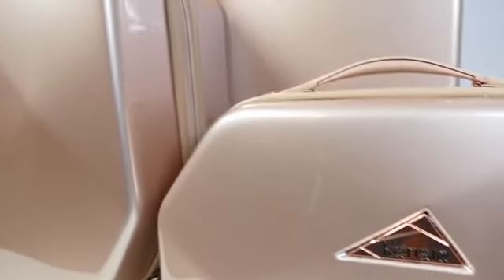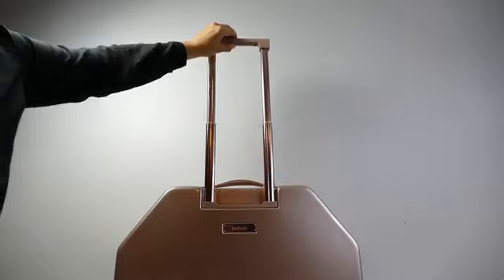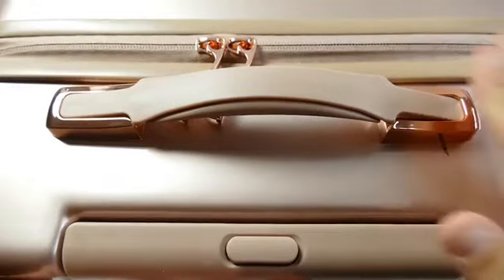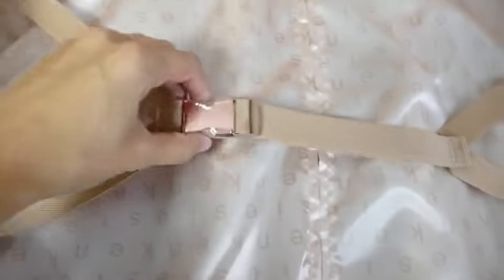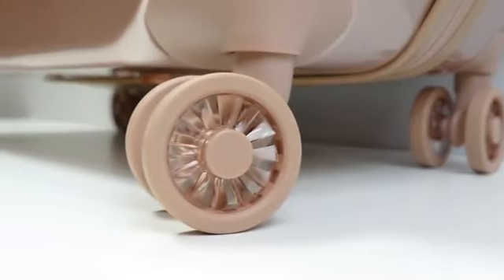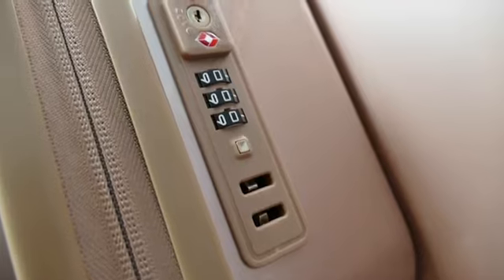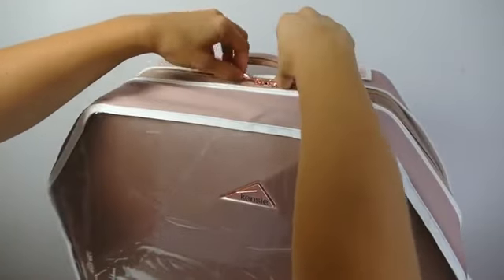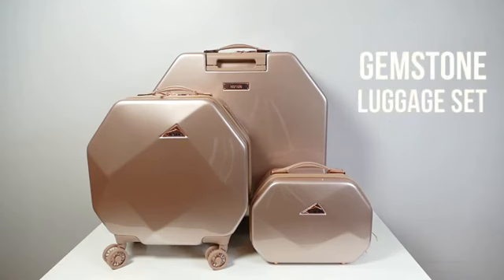kensie 3D Gemstone TSA Lock Spinner Hardside Luggage and Tote, Rose Gold Option Reviews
This is the best Luggage in the marketplace with cheap price that you can easily afford.

Mounted TSA lock for extra security
Dual spinner wheels for effortless mobility and extra durability
Material: eye catching shiny polycarbonate
Meets most airline carry-on size restrictions
20"" Carry-on interior dimension: 19"" H x 17"" L x 8. 25"" W
20"" Carry-on exterior dimension: 22"" H x 17"" L x 8. 5"" W
13"" Cosmetic case dimension: 13. 25"" X 9. 5"" X 6. 5, 13. 4L volume capacity
All new patent pending 3D gemstone design model
Size:2 PC Set (Carry-On and Tote)
| Color:Rose Gold
2 piece gemstone carry-on luggage set by kensie
kensie 3D Gemstone TSA Lock Spinner Hardside Luggage and Tote, Rose Gold Option